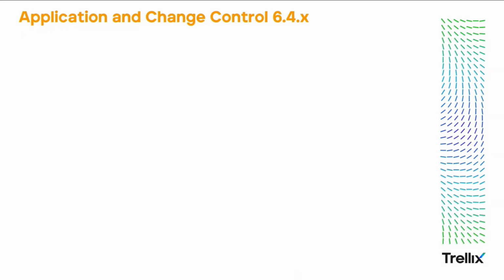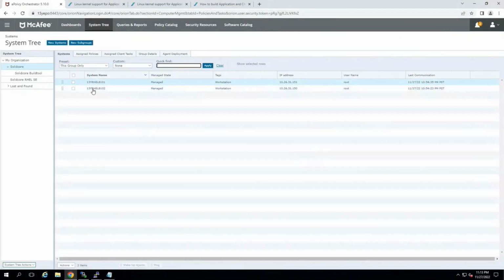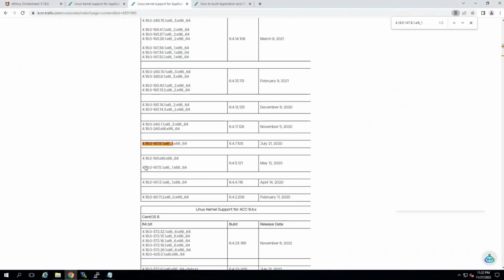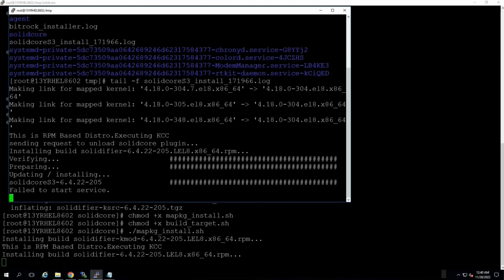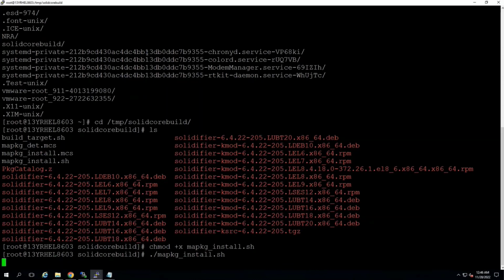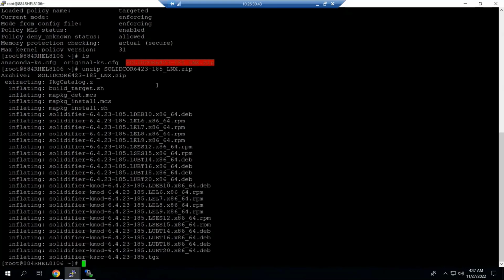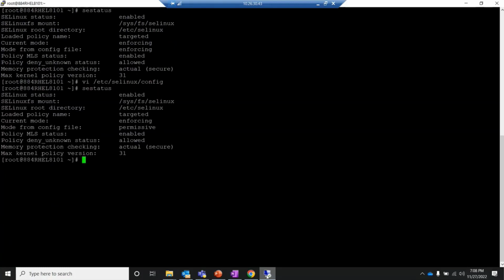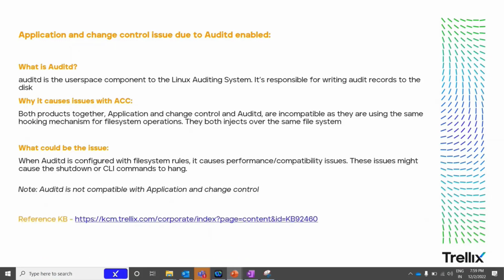Application and Change Control for Linux - Installation Process & Troubleshooting Issues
Join us as Technical Support Engineers Bhavani Shankar Sharma and Bharath T present and discuss the Application and Change Control for Linux Installation Process and Troubleshooting Issues. Topics include – Installation process of MACC, Installation with SE Linux in Enforced status in Linux, Installing of MACC with Build_Target.sh to prepare MACC for unsupported/Unlisted kernels.